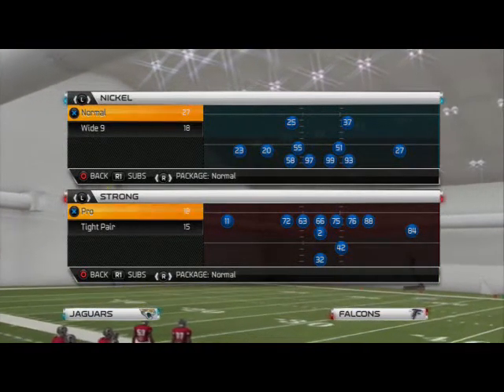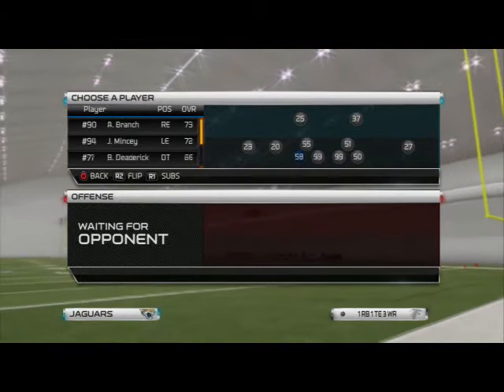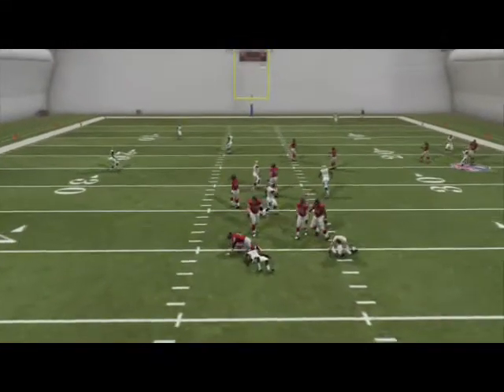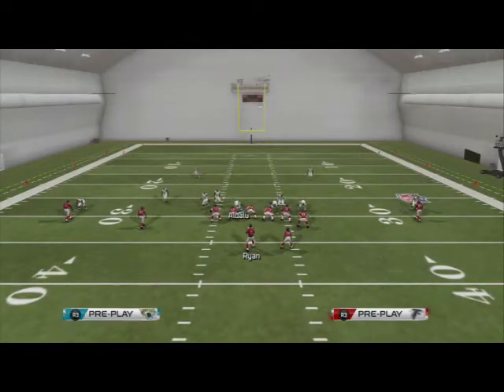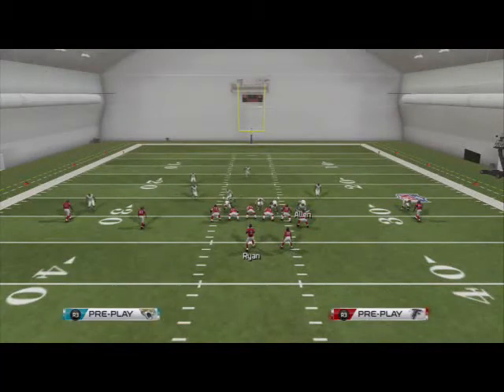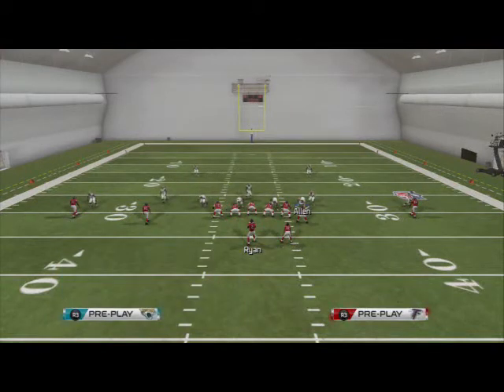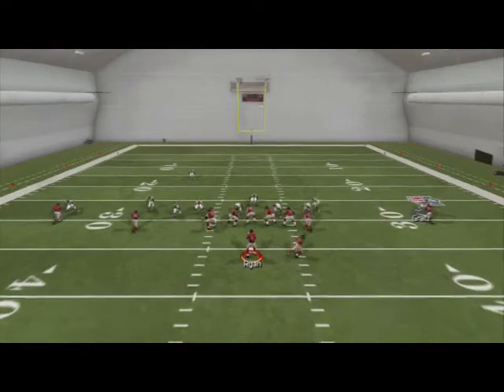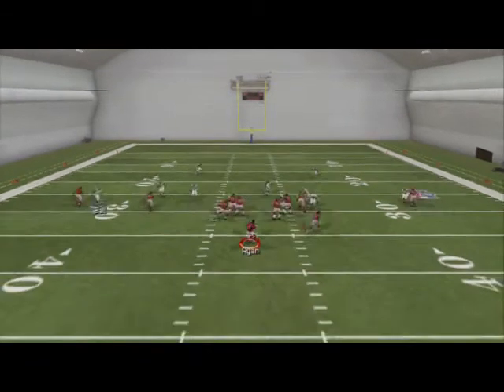Madden 25 Defensive Tips - Blitz of the Day Episode 44